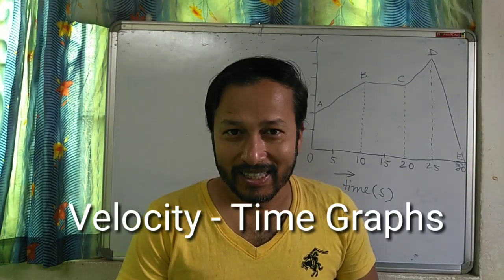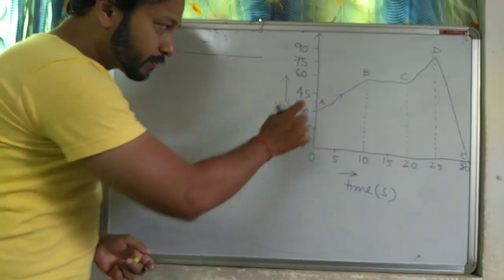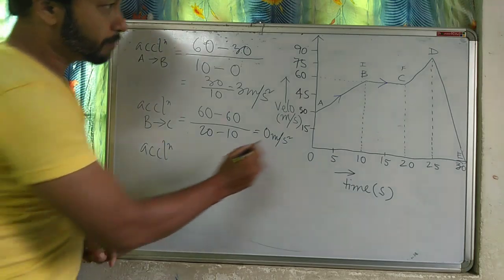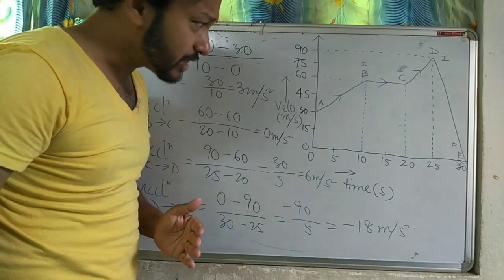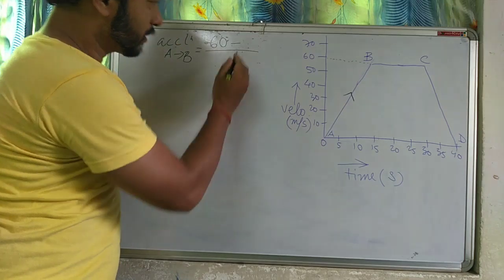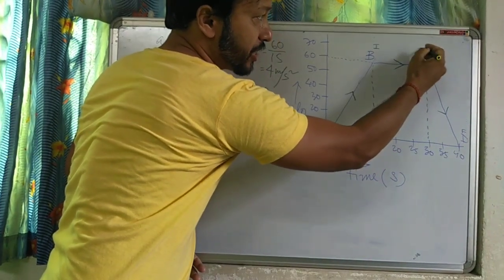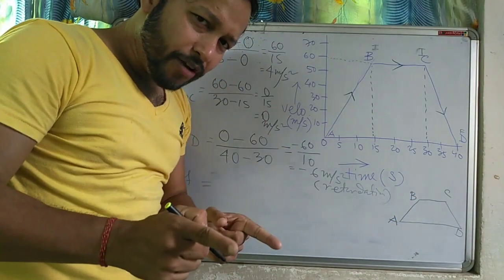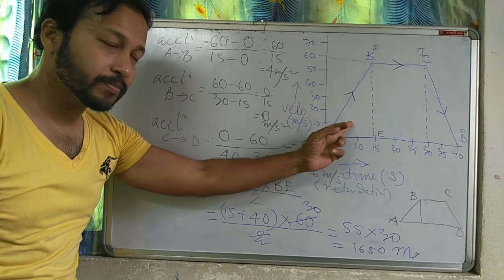Velocity Time graph | Acceleration and Retardation | Class 9 Physics | ICSE CBSE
how to find acceleration from a velocity time graph
how to find retardation from a velocity time graph
how to find distance from a velocity time graph